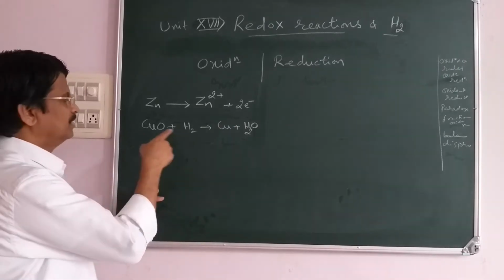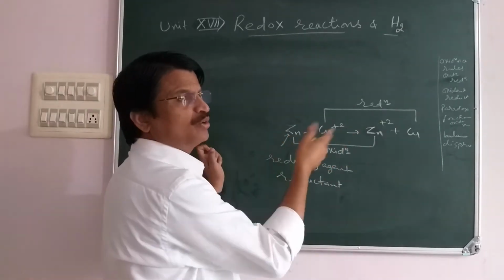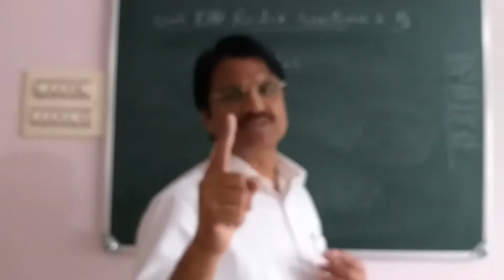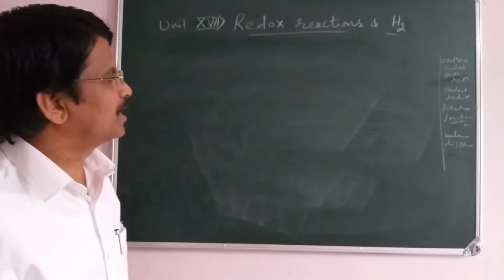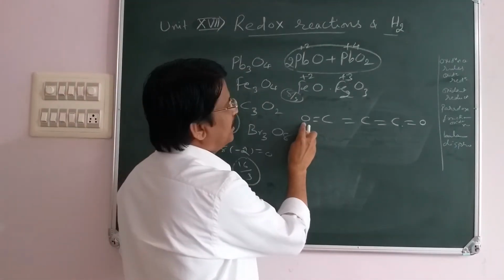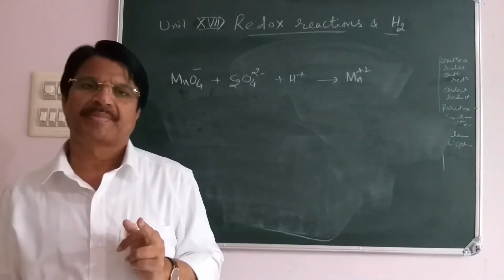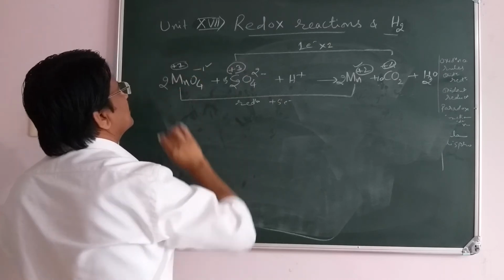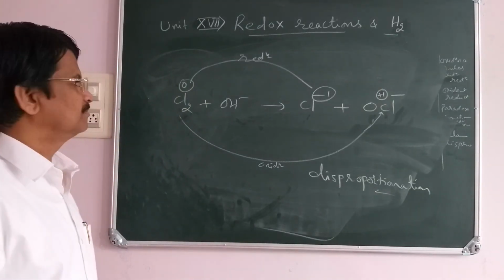Chemistry tutorials NEET 2020 Redox reactions & Hydrogen Lecture 1 part 1/2 V.V.Mathapati